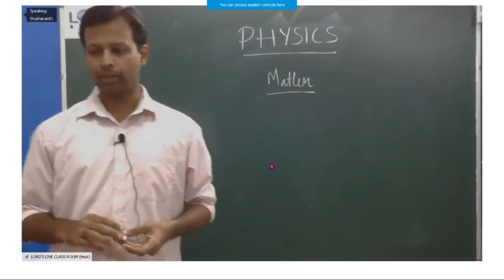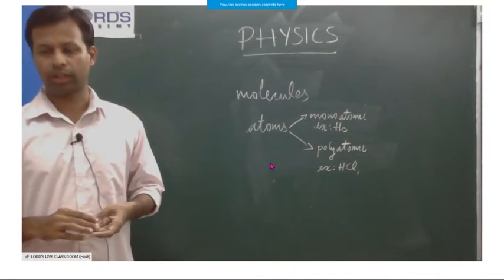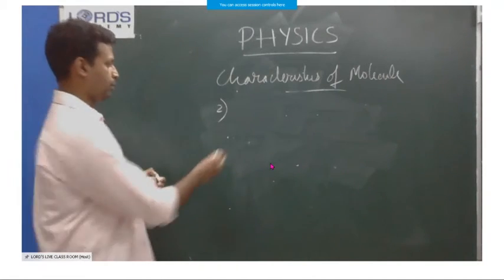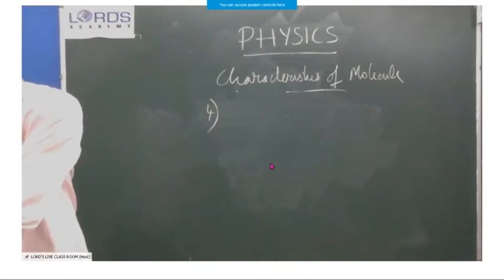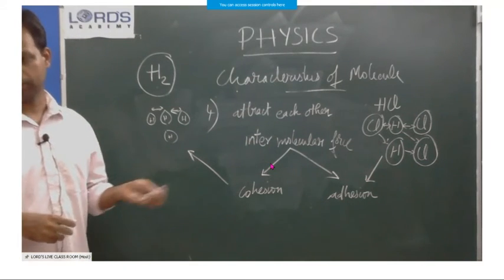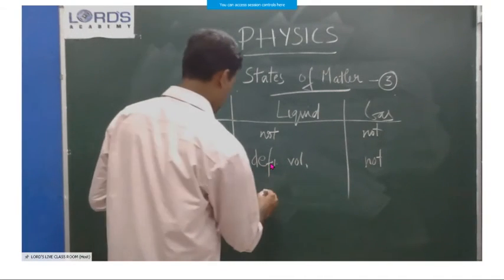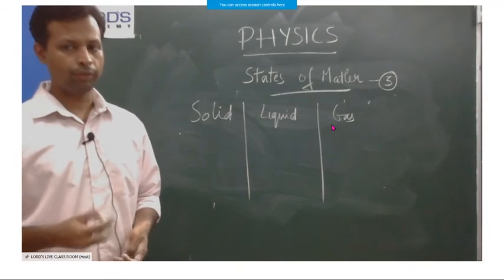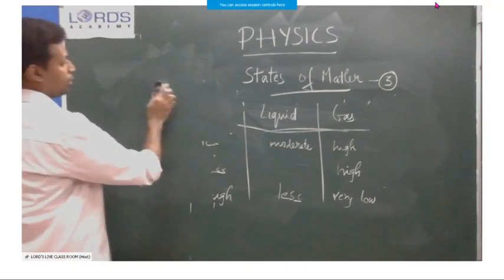GRADE 8 PHYSICS 26-06-20